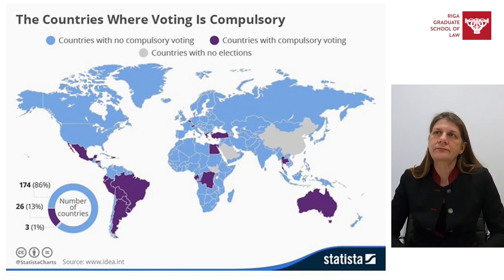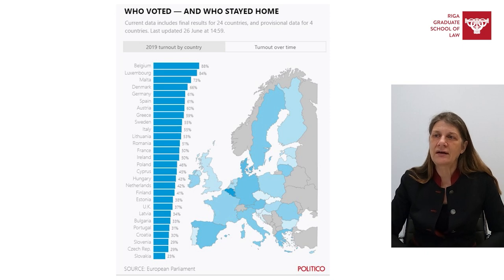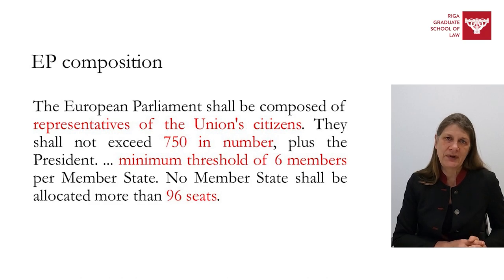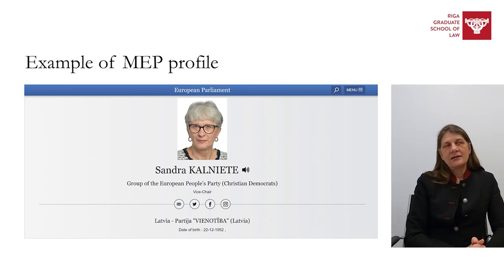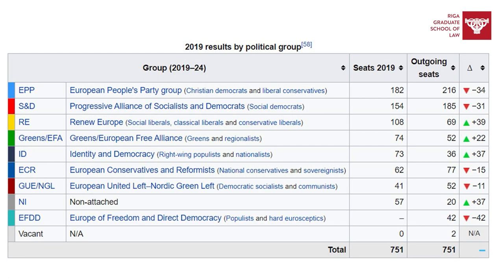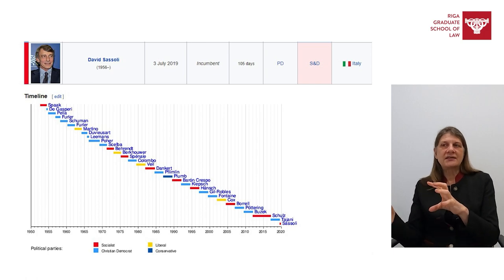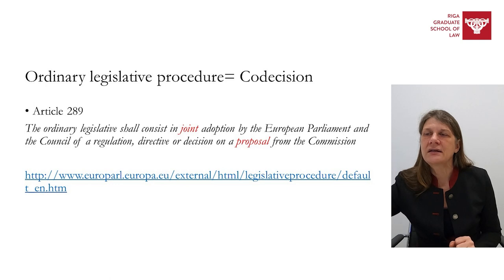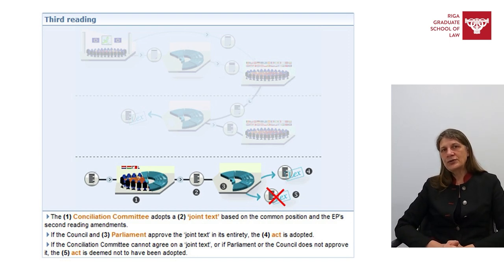"The Powers and Influence of the European Parliament"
EU@RGSL. "The Powers and Influence of the European Parliament". Lecture by Jean Monnet Chair, RGSL Professor Ilze Rūse